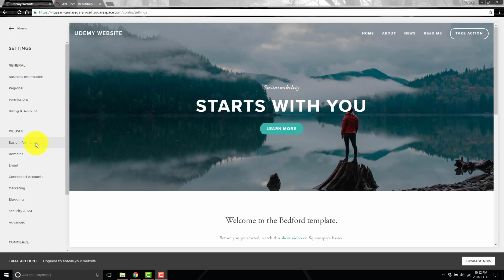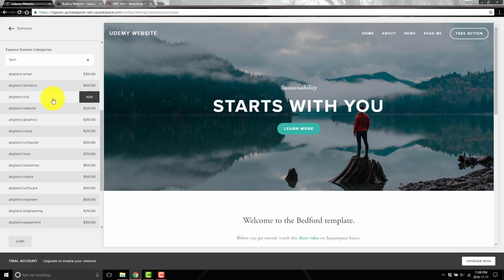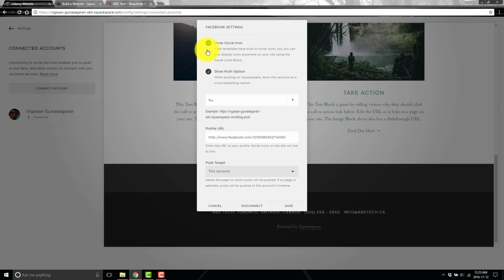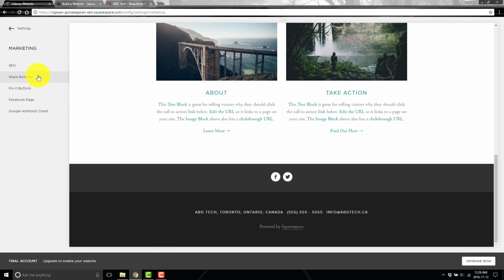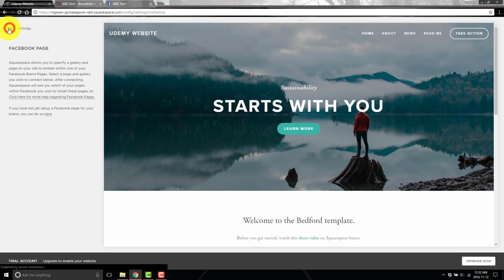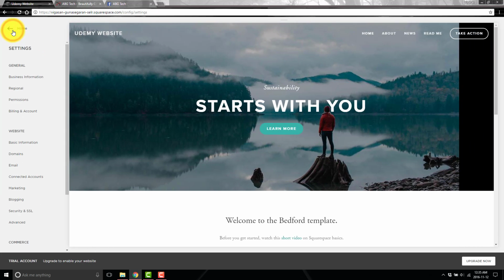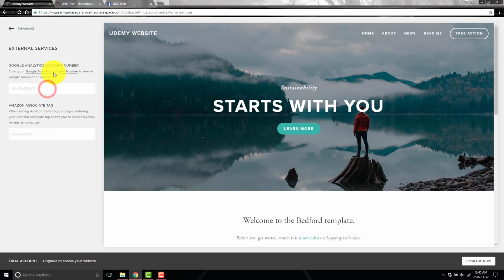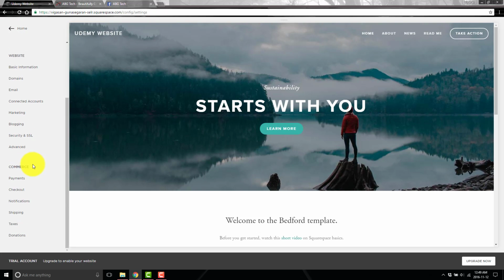7. Squarespace Tutorials - Website Settings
This lecture covers topics like registering a domain name for your website, fixing SEO tags on your website, how to enable certain blogging features, turning on SSL, connecting your social media accounts, and even how to register an email address with your own custom domain name.